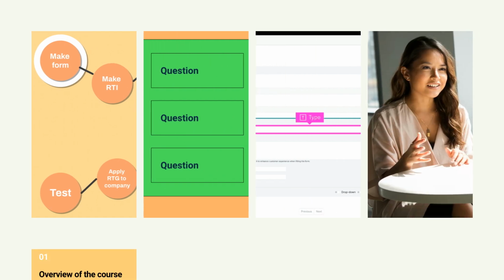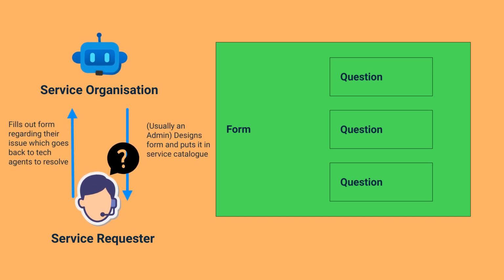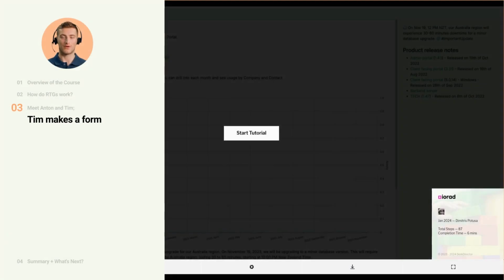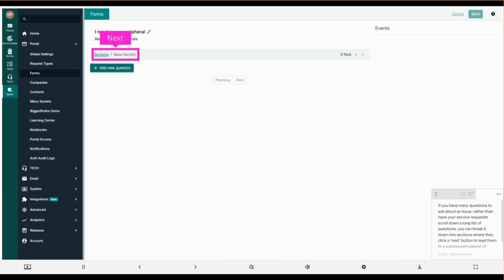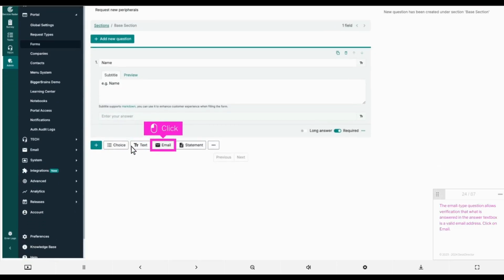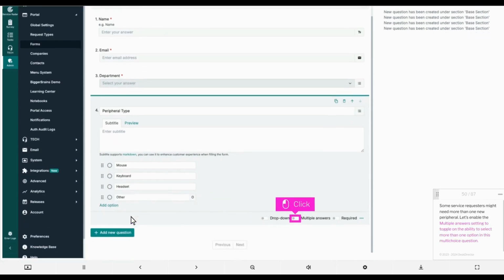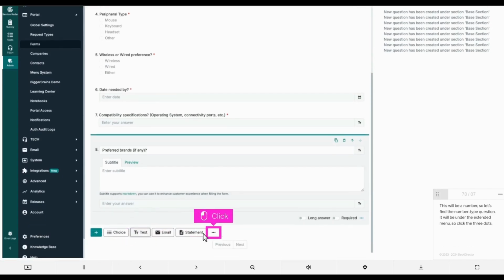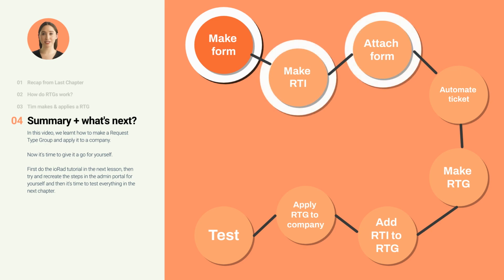Introduction to the Service Catalogue - Chapter 2: Forms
Welcome to the second chapter in the Introduction to the Service Catalogue course.  Let's talk about forms. Forms are part of the fundamental set up of the ticketing system. They are highly customisable, allowing you to create and fine-tune the specific types of questions that align with your customers' service catalogue.  Follow along with the entire series to deepen your understanding and enhance your ability to manage tickets efficiently.